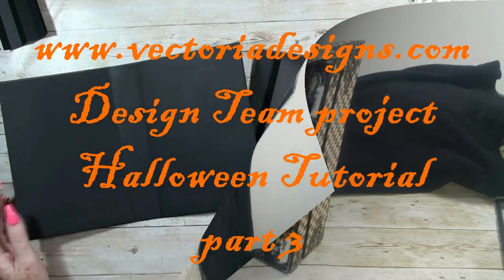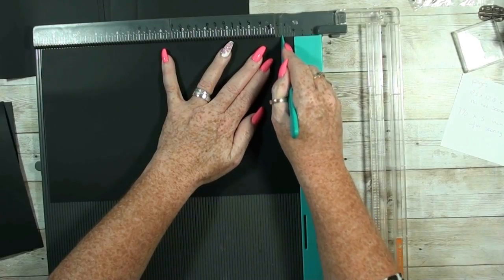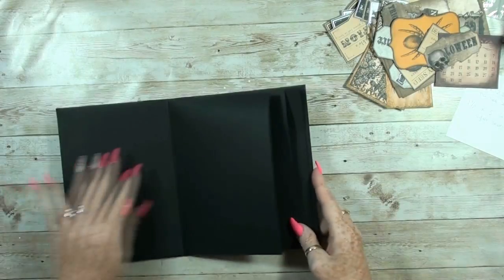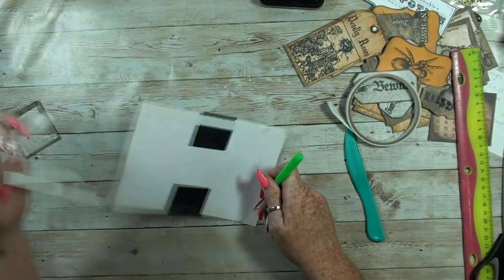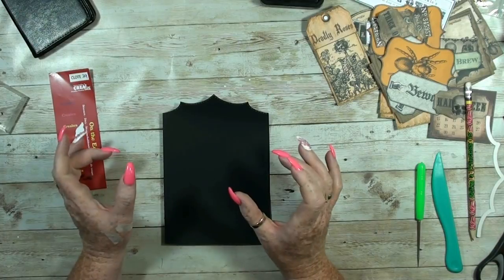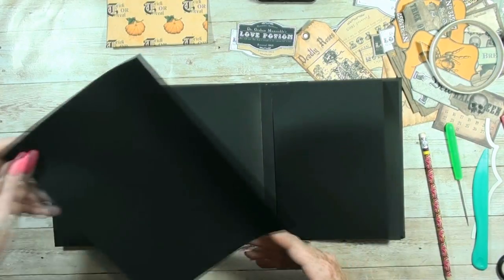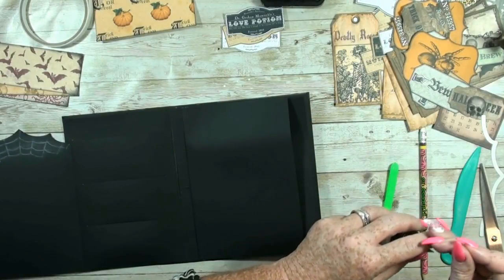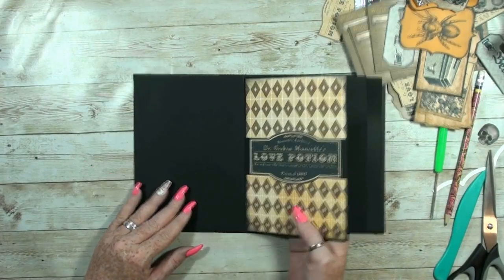Halloween Scrapbook Mini Album Shadowbox VectoriaDesigns ( Design team project ) part 3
VectoriaDesigns has bundled all their amazing Halloween Designs in a huge Halloween Pack.

link halloween bundle :

Etsy shop